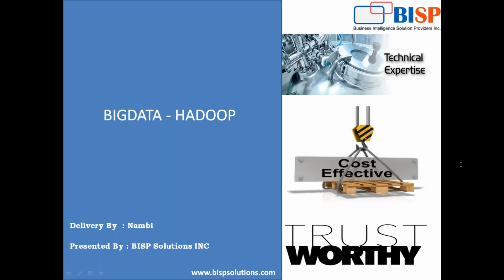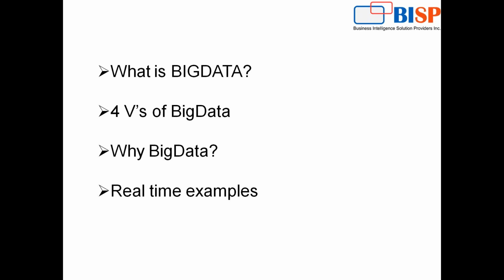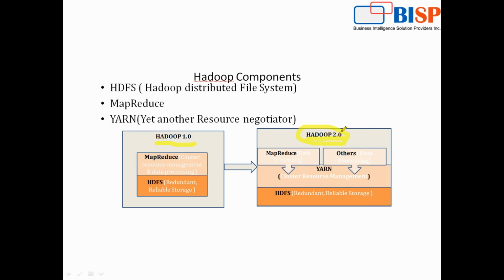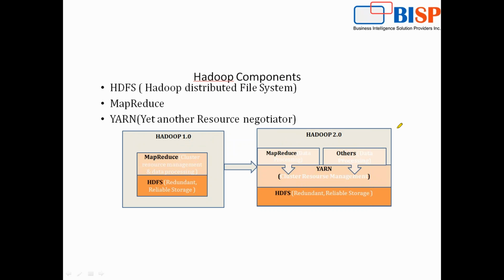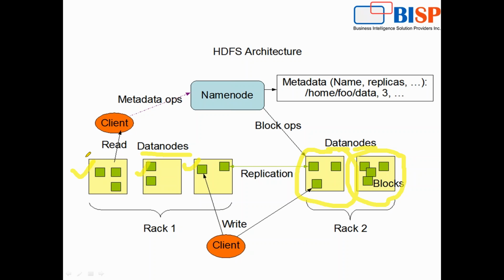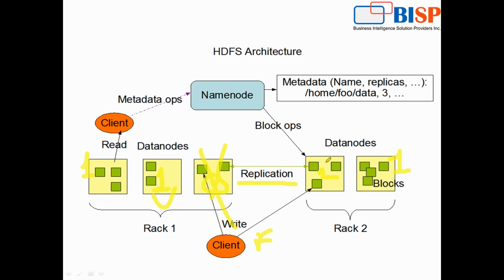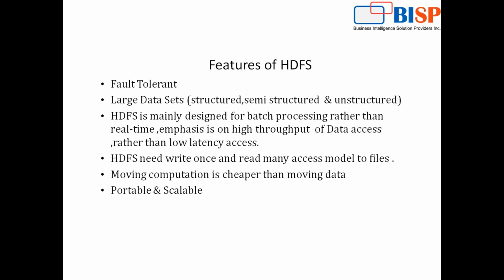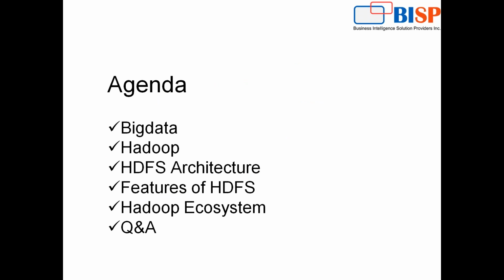Hadoop Developer demo